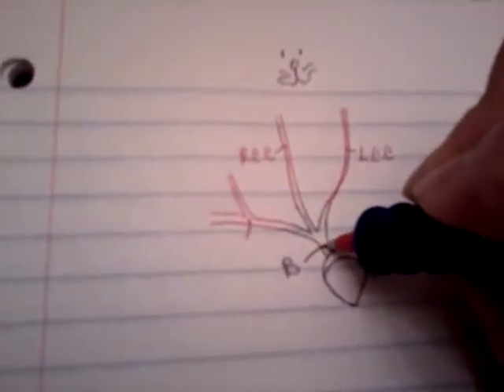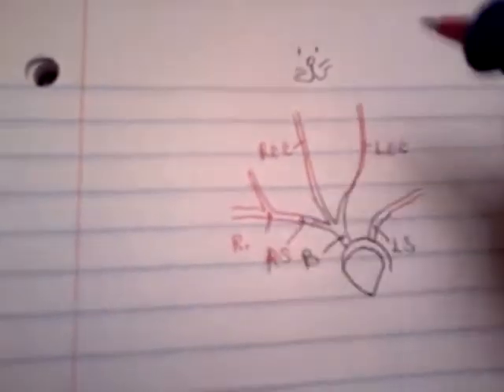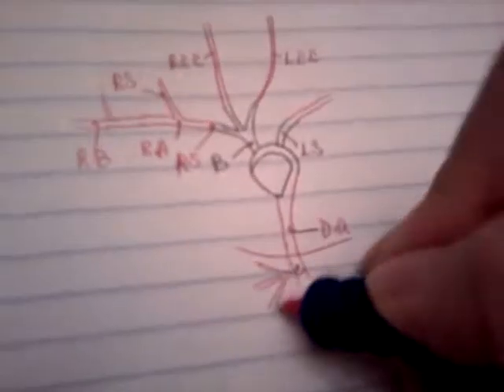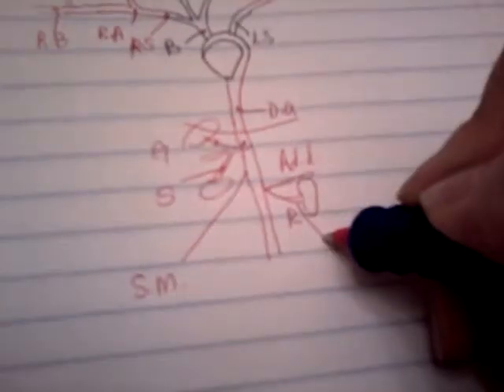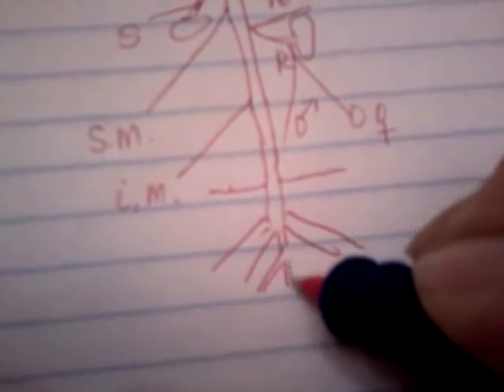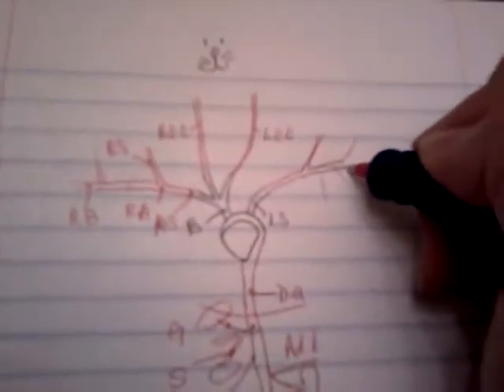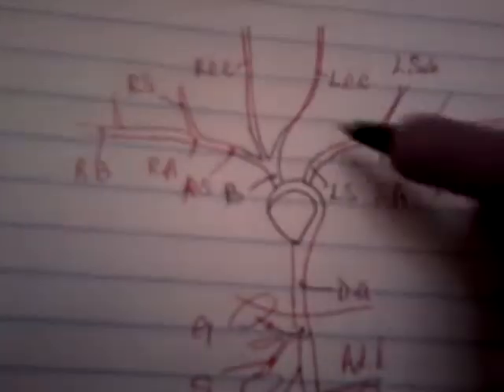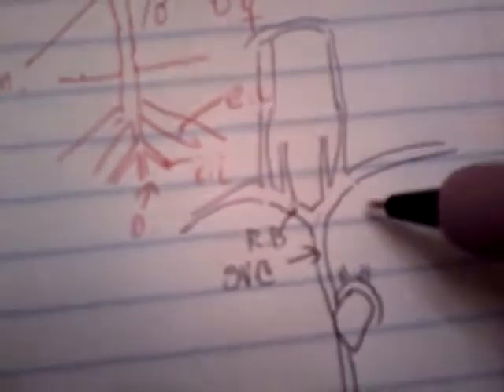Cat Arteries & Veins